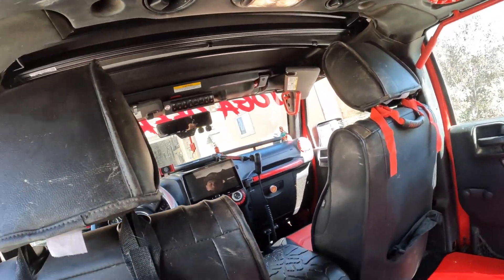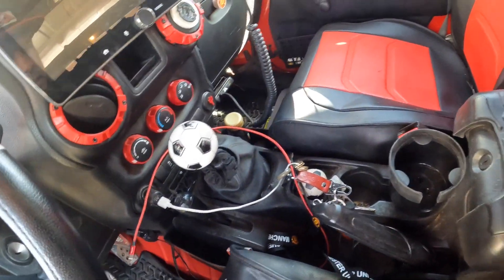Storage options in a Jeep Wrangler?!! YES!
SUPAREE Tactical Seat Back Organizer Universal Bag with Storage Pockets for Wrangler

Suparee Jeep Wrangler Storage Bag For 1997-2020 Jeep JK TJ LJ JL

Metal Front Door Storage Pockets, Door Side Insert Organizer Box for 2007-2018 Jeep Wrangler

Underseat LockBox

Bestop Center Console Lockbox